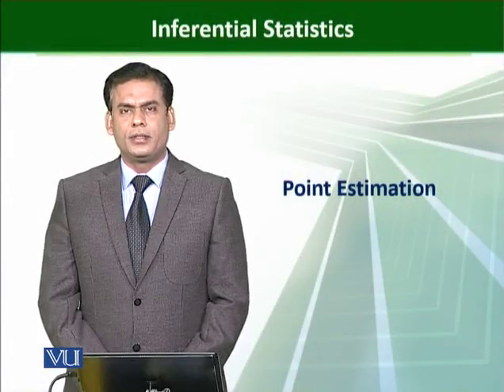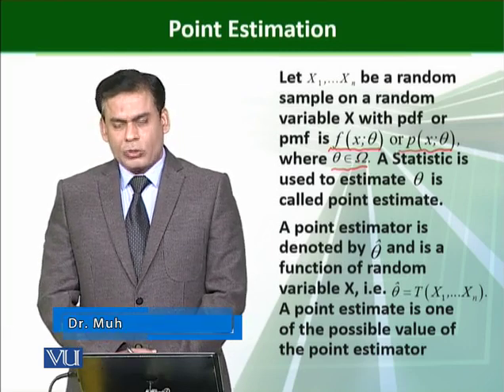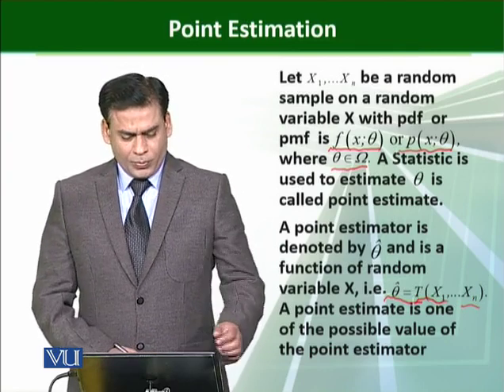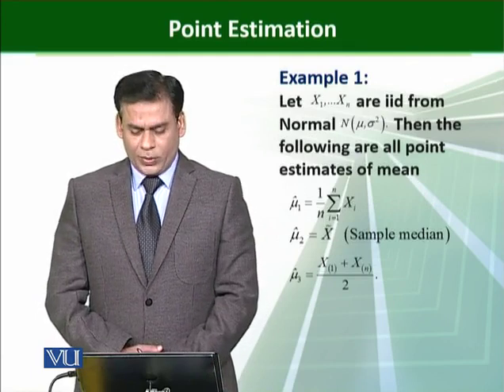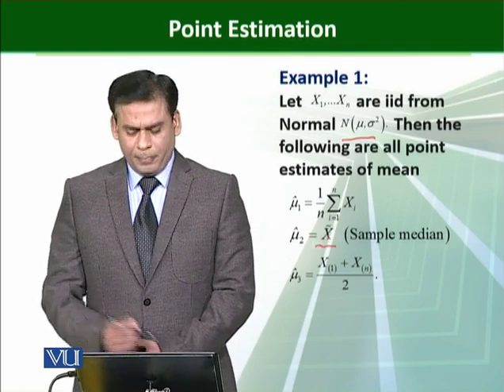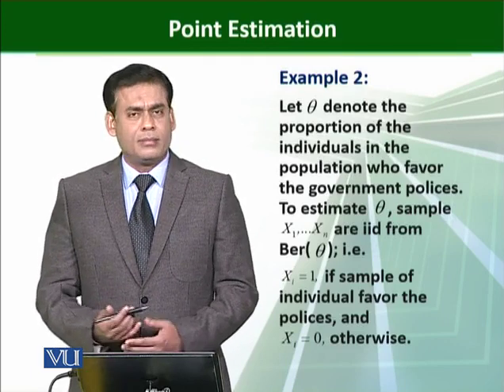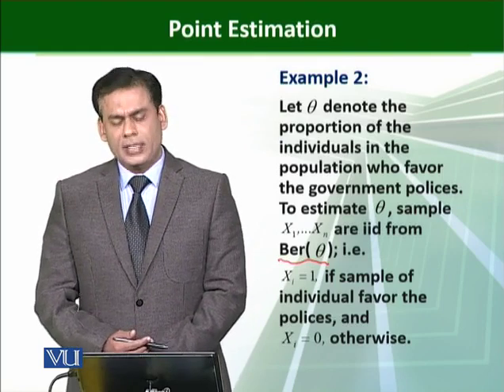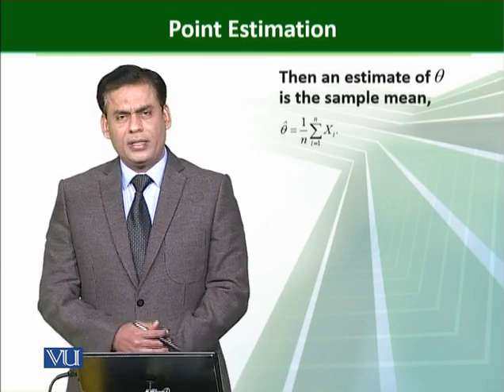STA631_Topic038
STA631_038
Point estimation Inferential Statistics